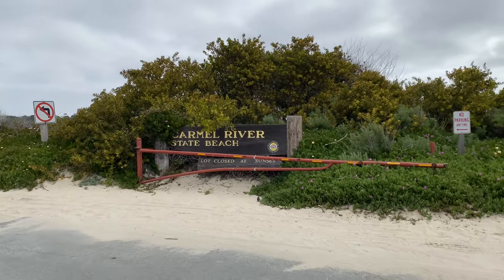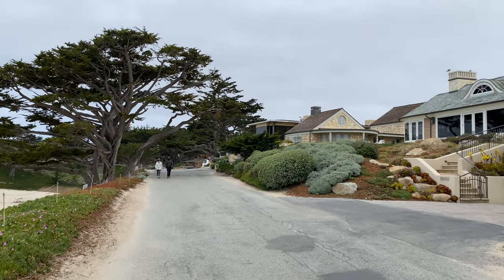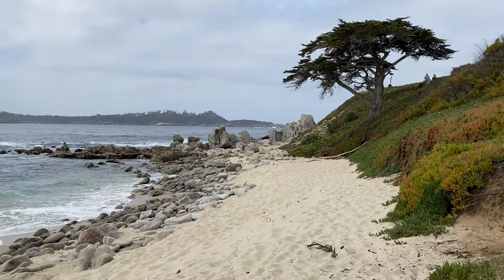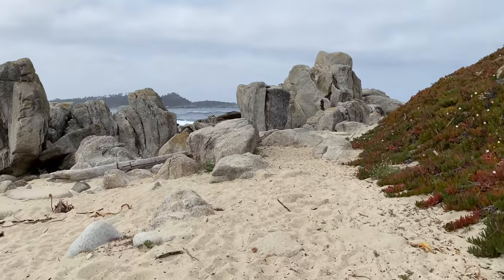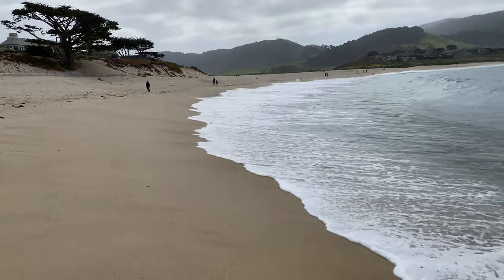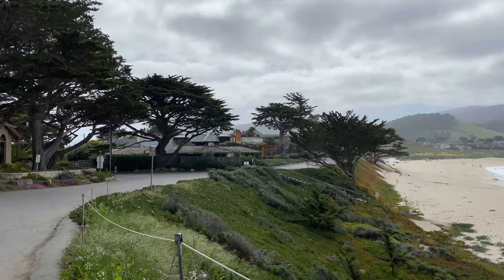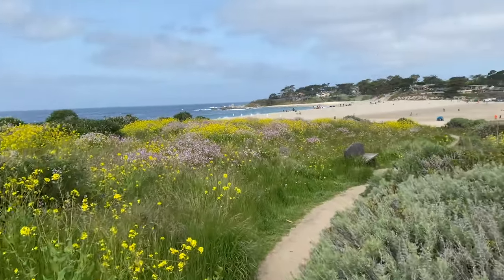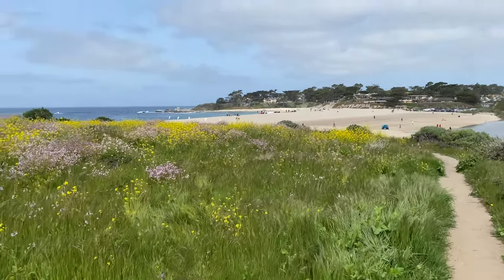Carmel River State Beach, Big Sur 4/10/2021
Carmel is famous for its white sand beach. However, many people missed out its hidden beach and the stunning wildflower field display in April. I went there on 4/10/2021, and it is currently blooming.
Location: Carmel River State Beach
Distance: 1-2 miles hike from the main parking lot
Difficulty: easy
The parking lot, however is very small because it has less than 20 spots. I highly suggest you to get to the beach before 10am to secure a parking spot. Parking is free, and the flushable private restroom is right next to the parking.